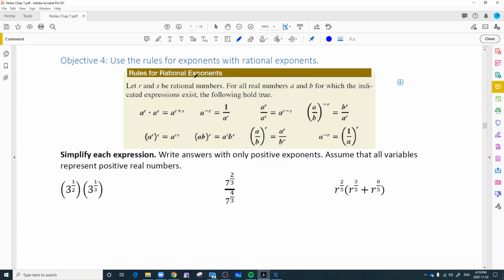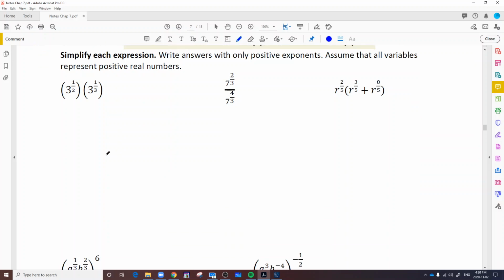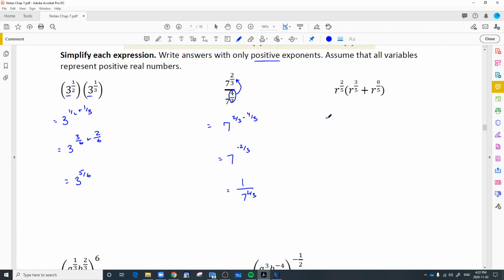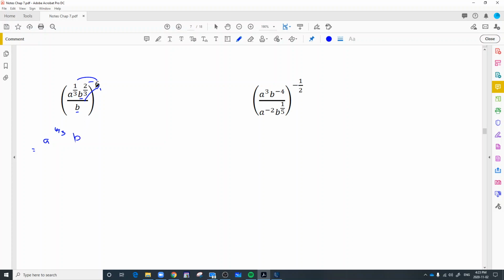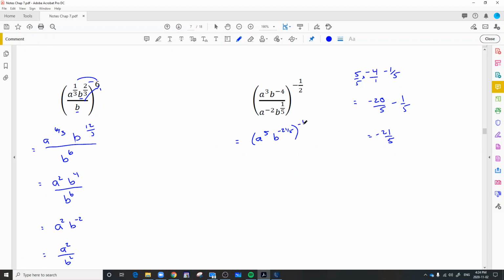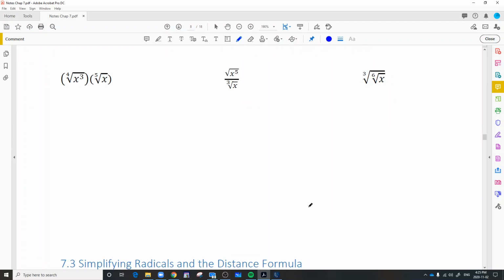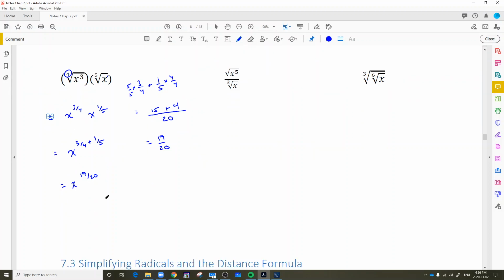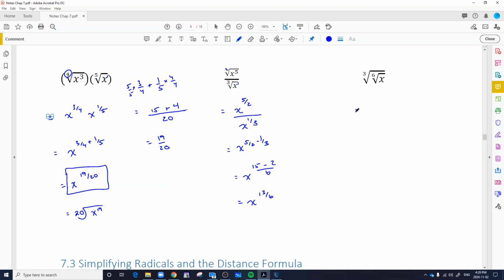7.2 Objective 4 Exponent Laws and Rational Exponents